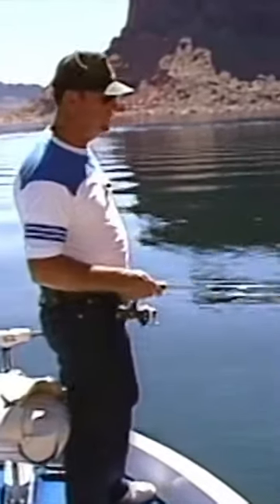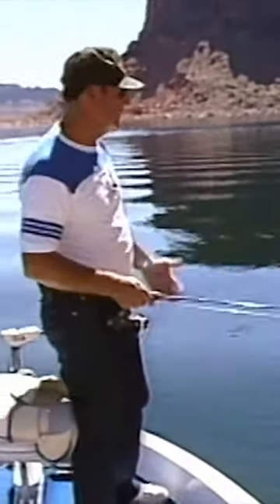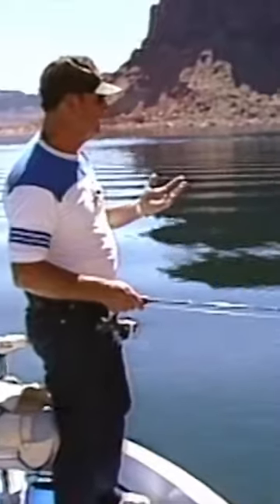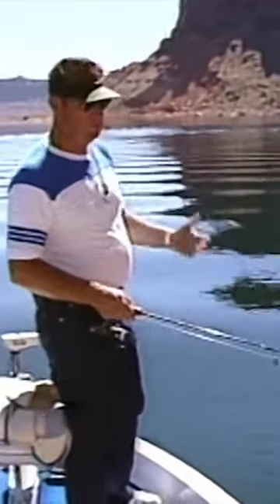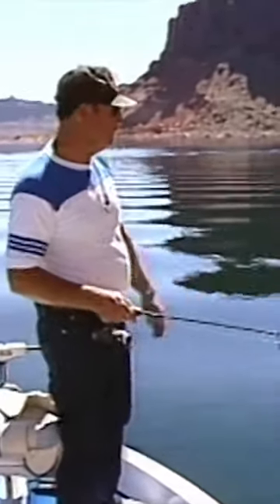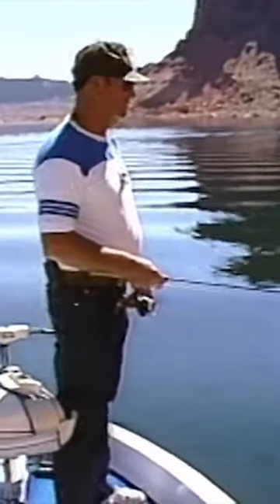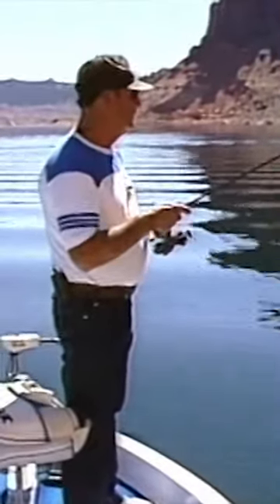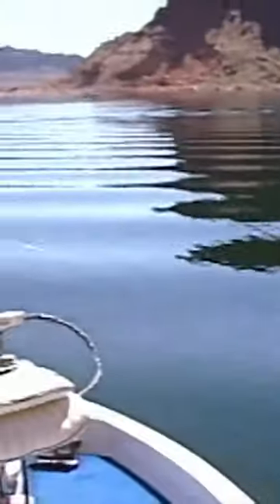Gizit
Booby Garland fishes Lake Powell with John Shaw with the famous Gizit Tube bait of his creation.

1. Adobe Premier Editing Software
2. Adobe After Effects
3. Abobe Photoshop
4. Westcott Flex Daylight Set
5. Sanken COS-11D Lavalier Mic
6. DJI Mavic 3 Drone
7. Epic GoPro / Action Camera Mount for your Boat
8. Dracast Pro On-Camera Light
9. Dracast Halo Ring Led Light
10. Nikon D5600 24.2 MP DSLR Camera
11. Sony PXW-FS7 XDCAM Super 35 Camera System
12. Quick Release Shoulder Plate
13. The New Pelican Air Travel Cases!
14. Westcott Scrim Jim
15. Sony A7 4k Video and Still Second Camera
16. Go Pro 10